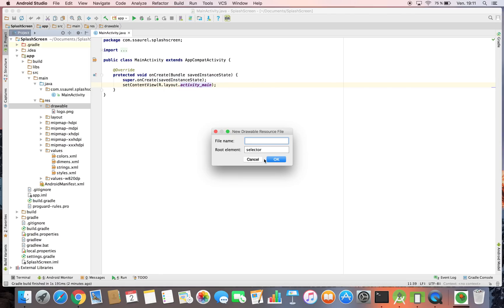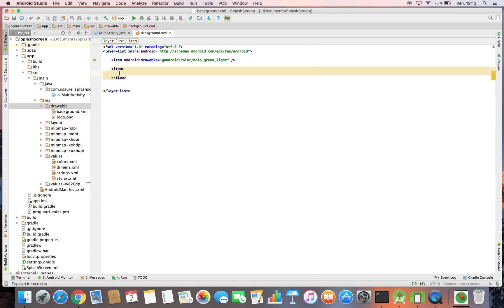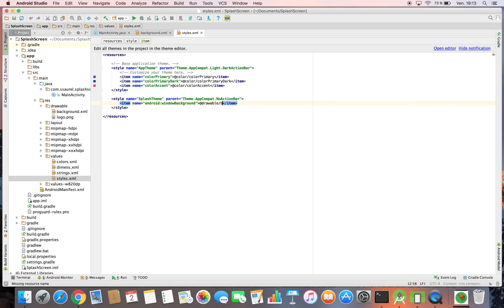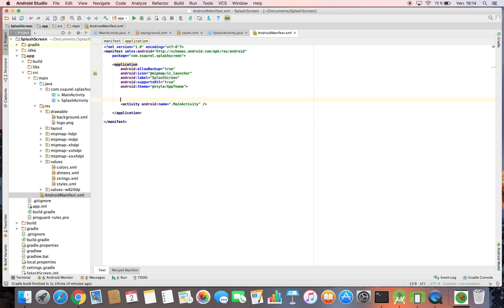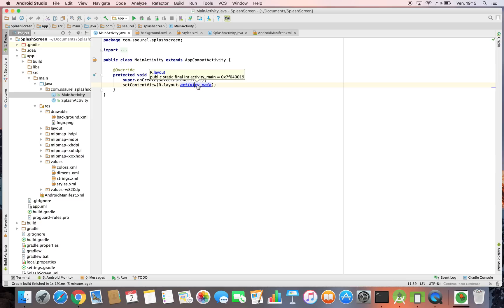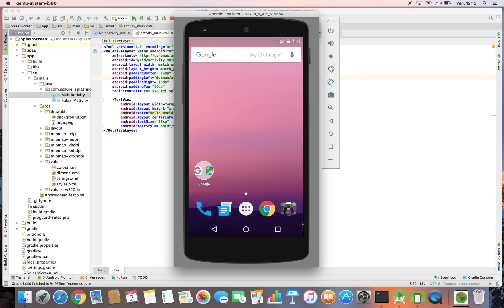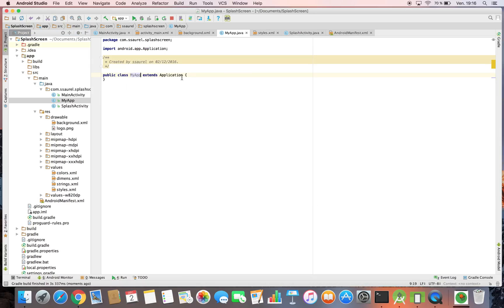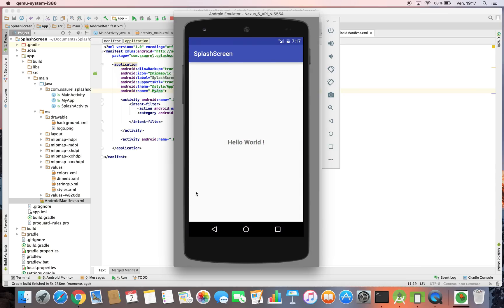Create a Splash Screen on Android : the Right Way !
Discover how to create a correct Splash Screen on Android that respects the Material Design Specifications made by Google. Get the complete source code for this tutorial

► Learn to create Android Apps step by step on the SSaurel's Blog